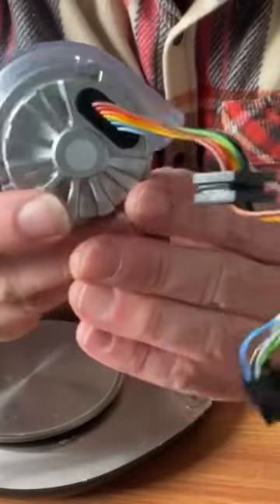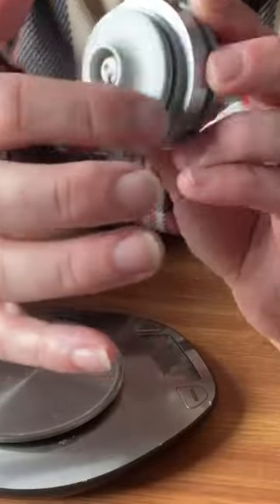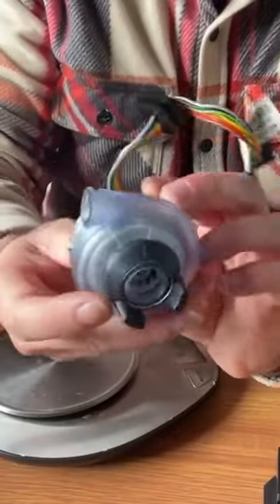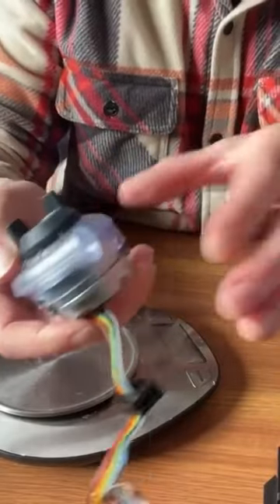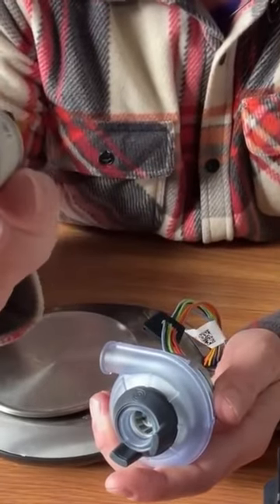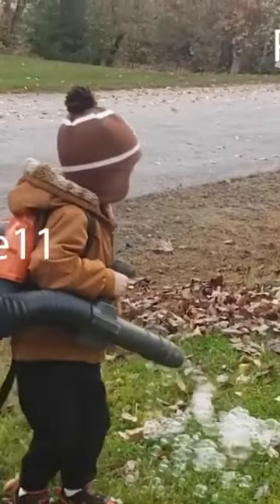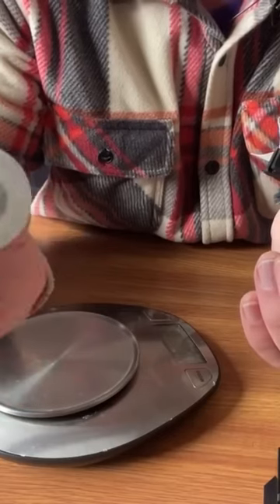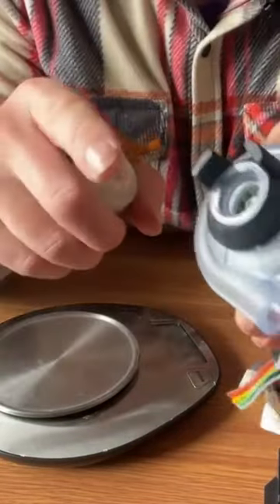The Best Cpap Blower - Micronel / Lowenstein